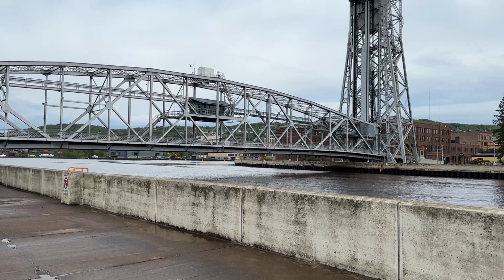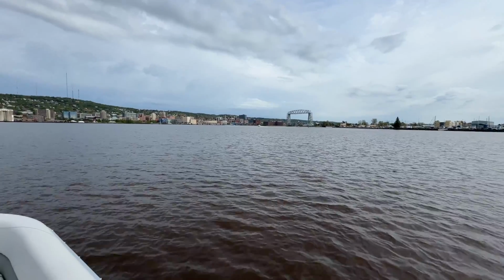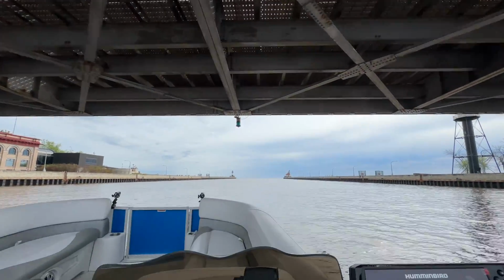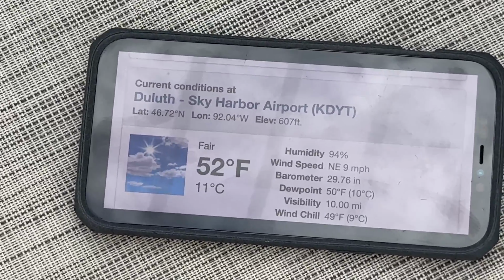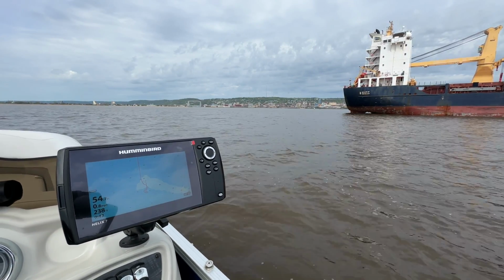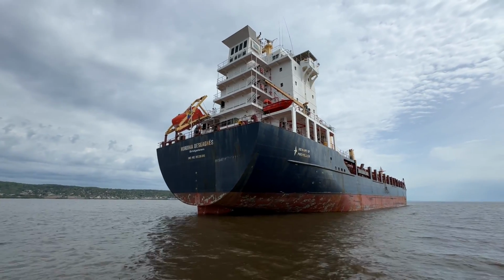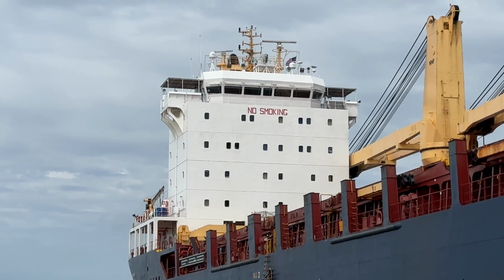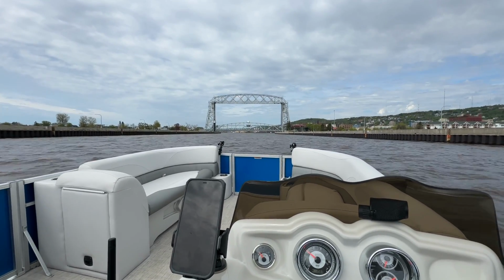⚓️Must-See: Anchored Ship 'Nordika' Up Close Before Duluth Arrival!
Boat Friends,
Join me today, May 26, 2024, for a thrilling and exclusive look at the Nordika Desgagnés, an impressive ocean-going general cargo ship anchored just off the piers in Duluth, Minnesota. This video offers a unique sneak peek at the ship before it arrives at the Port Terminal on Tuesday, May 28. The Nordika Desgagnés, which has transported project cargo from Italy, is a fascinating vessel that you won’t want to miss.

The Nordika Desgagnés, built in 2010, is a versatile general cargo ship measuring 143 meters in length and 23 meters in beam. With a gross tonnage of 12,974 and a deadweight of 16,953 tons, this ship is equipped to handle significant cargo loads. It features three massive cranes, each capable of lifting heavy cargo, making it ideal for transporting large and heavy project materials. The ship sails under the flag of Barbados and is operated by the Desgagnés Group.

In this video, you’ll get an up-close view of the ship’s massive bulbous bow, the three gigantic cranes, the lifeboat, the superstructure, and many other intricate details, all filmed in stunning 4K quality. As I navigate the Boat Friends Boat, you’ll feel like you’re right there on the water of Lake Superior, just feet away from this maritime marvel.

The Nordika Desgagnés is a vital part of Duluth’s bustling port activities, and this video provides an exclusive preview that’s not available anywhere else right now. Whether you’re a longtime ship enthusiast, a new Boat Friend, or just curious about the latest arrival in Duluth, this video is packed with exciting visuals and detailed insights.

Please consider supporting this channel by becoming a member or purchasing items from the online store. ⛴️👍🙏